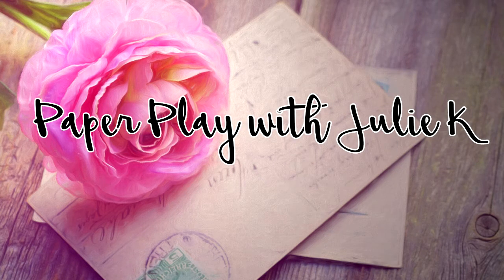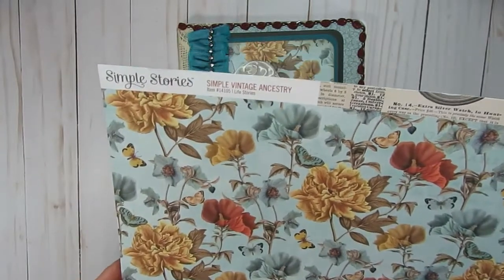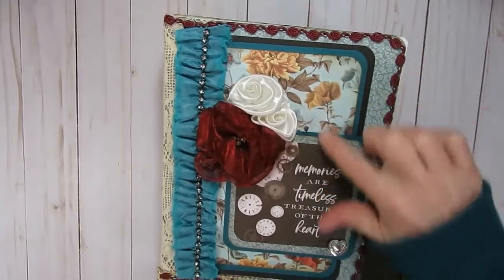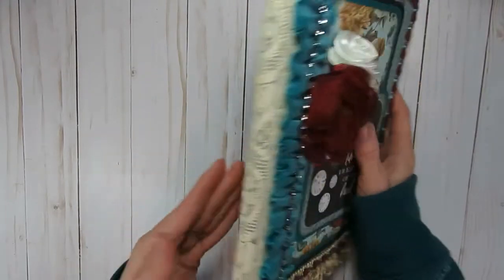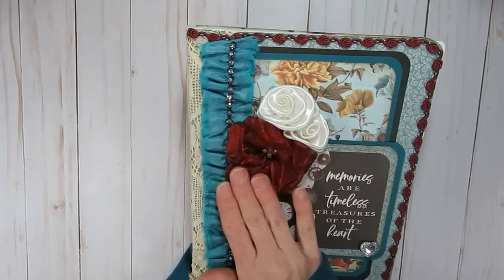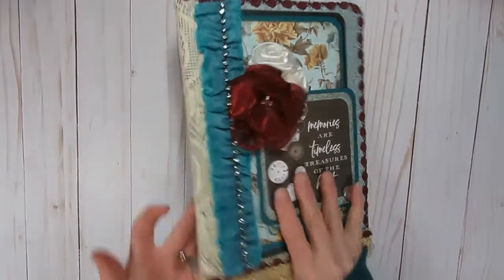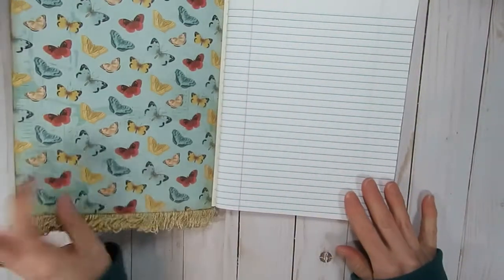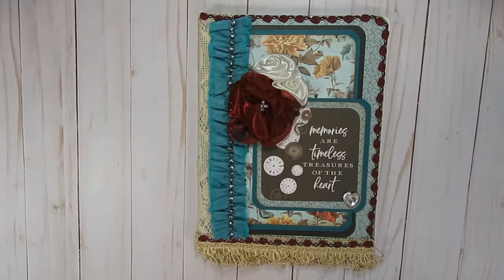Timeless Treasures Altered Composition Notebook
An altered composition notebook that I created using paper from Simple Stories along with gorgeous laces, trims, and flowers.